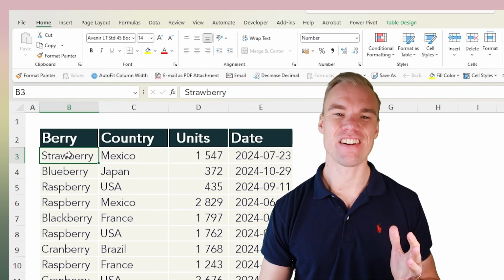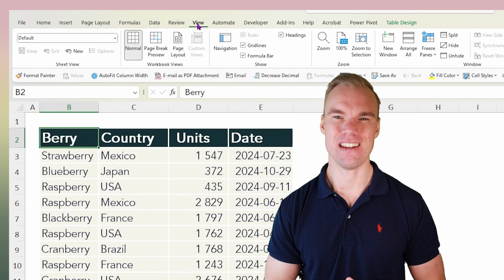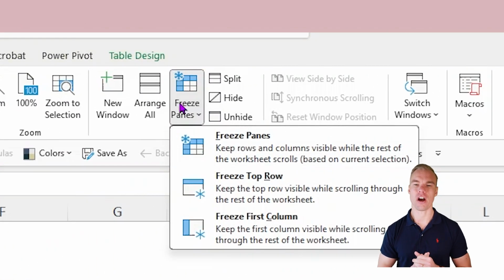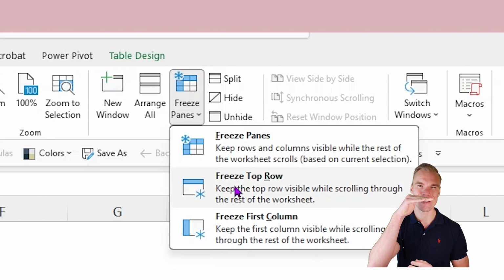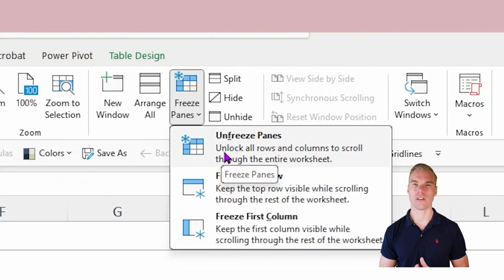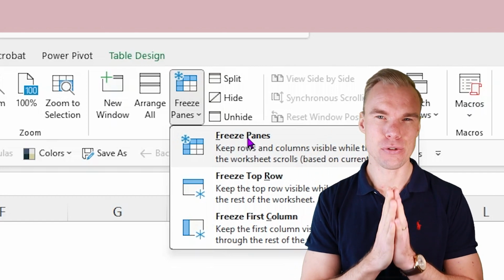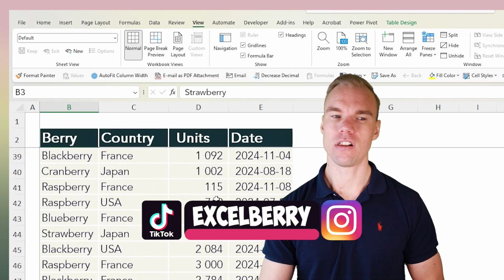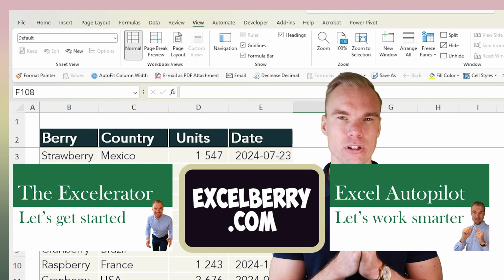Excel - Freeze mutiple rows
Master the art of freezing rows and columns in Excel! 🌟 In this tutorial, we dive deep into the Freeze Panes feature, a must-know for anyone who handles large datasets. Learn how to keep your headings visible while scrolling through your data, ensuring you never lose track of what each column represents. We'll cover all three options under the Freeze Panes tool: freezing the first column, the top row, and multiple rows or columns based on your selection. Perfect for enhancing your navigation and viewing experience within your spreadsheets. Don't let your data scroll out of sight—watch now and gain control over your Excel navigation!